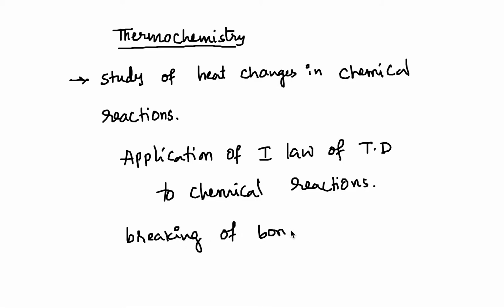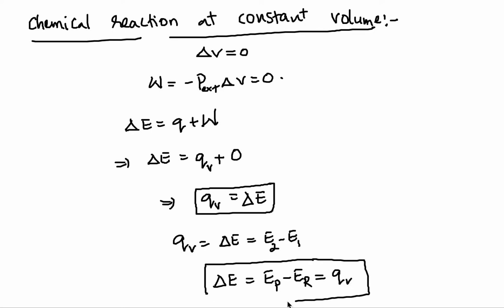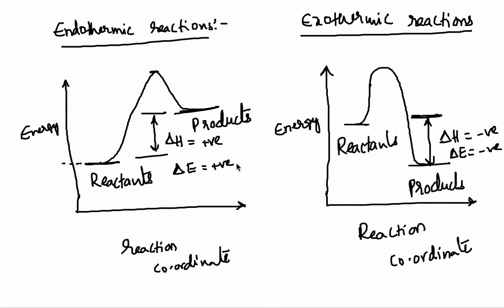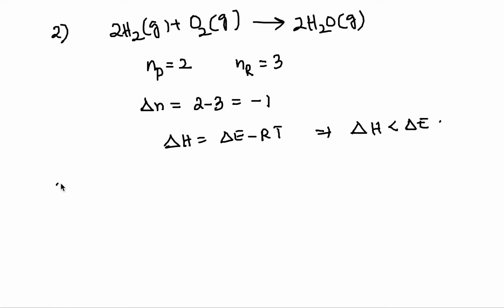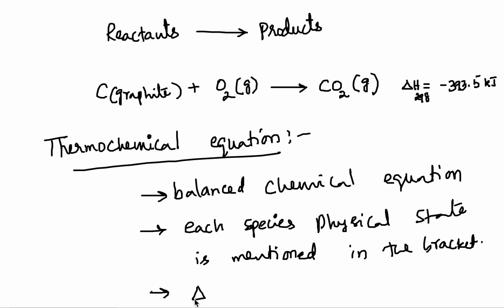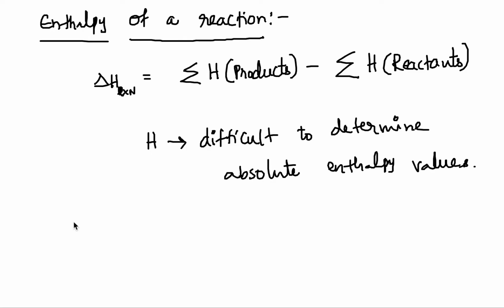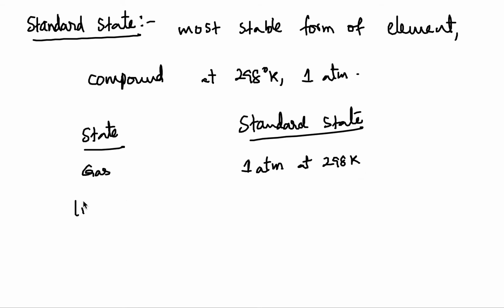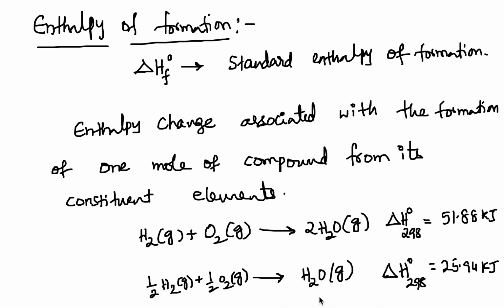thermochemistry, heat of reaction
heat of reaction, endothermic and exothermic reactions, standard state, standard enthalpy of formation